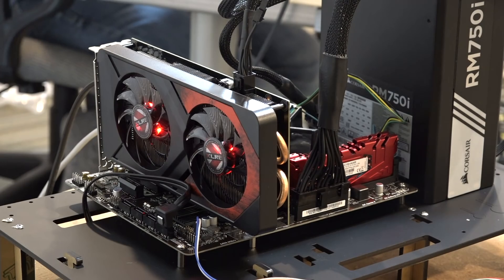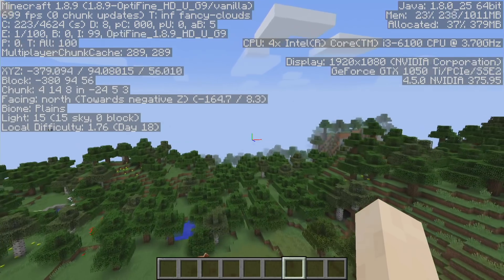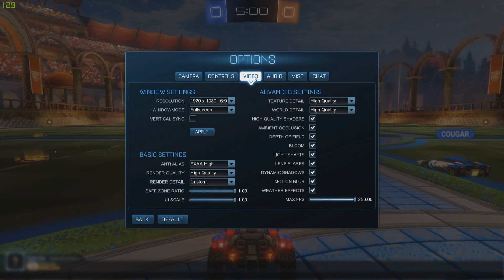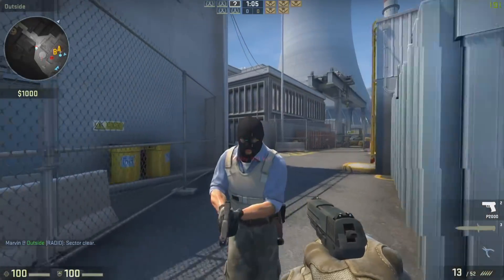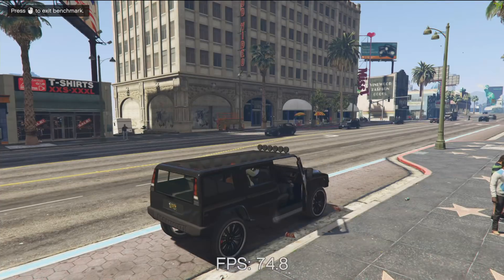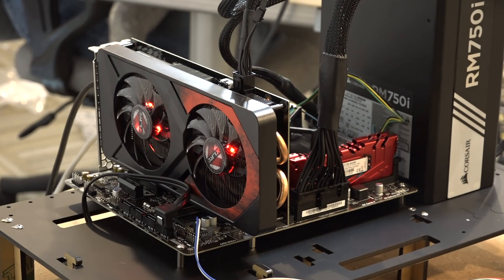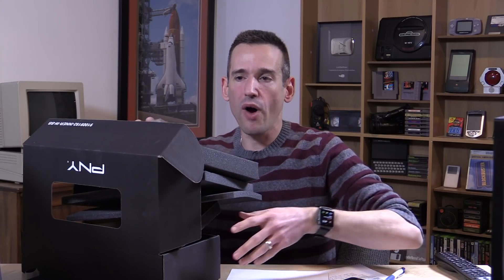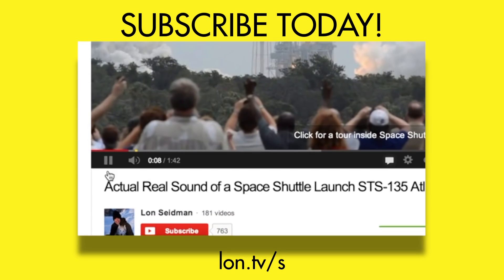PC Build Week - PNY Nvidia GTX 1050 Ti GPU Review - Running on Sub $400 i3 Custom Build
VIDEO INDEX:
00:50 - Hardware overview
01:20 - Gaming: Minecraft
01:59 - Gaming: Rocket League
02:34 - Gaming: Counterstrike: Go
03:24 - Gaming: Grand Theft Auto V (GTA V)
04:06 - VR: Steam Virtual Reality benchmark
04:21 - Benchmark: 3DMark Timespy
05:05 - Power requirements and adapter in the box
05:30 - Slot powered version
06:00 - Conclusion and final thoughts

The 1050 Ti is an entry level card running on Nvidia's new Pascal architecture. It brings a huge performance boost with minimal power requirements and a pretty reasonable price of around $150. There's a slot powered one available too that's not as fast (marginally so) but also costs less and doesn't need as much power.

All in this brings the cost of our build up to about $500. Not a bad price for a PC that outperforms games consoles for only an extra $100 or so.